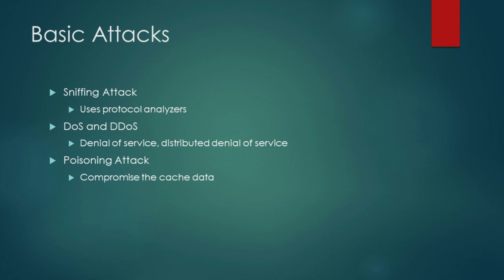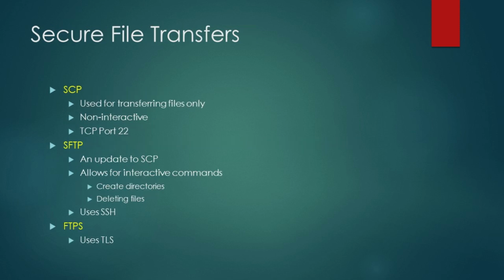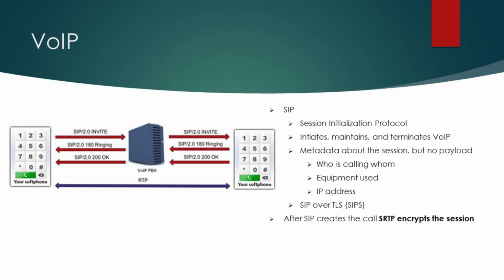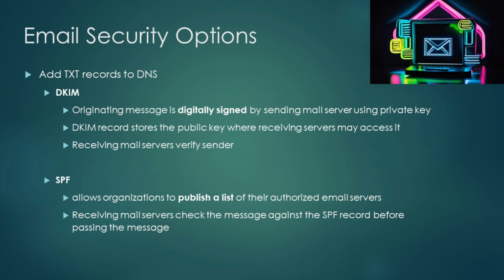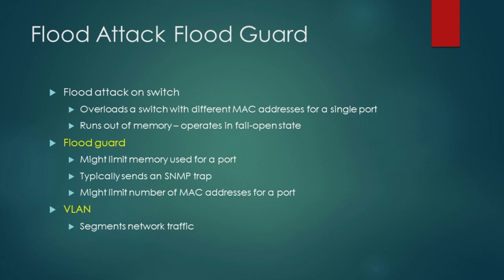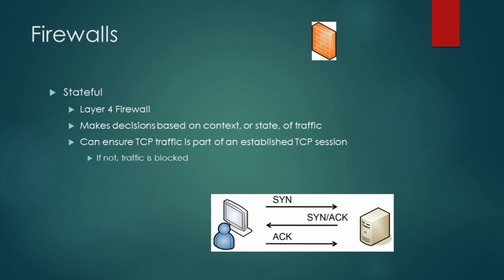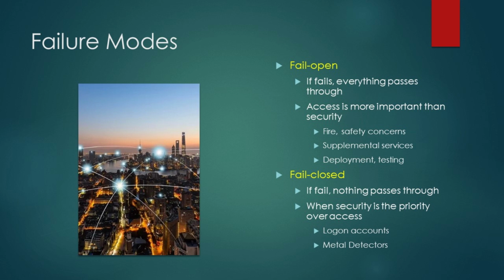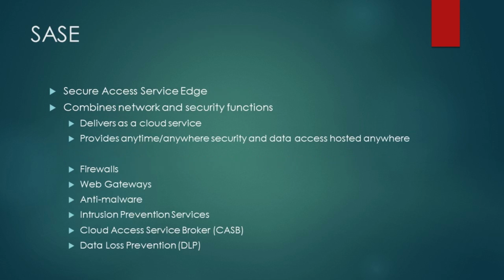IT2700 - Ch03 - Exploring Networking Technologies and Tools - Created with AI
This Podcast has been created with NotebookLM.